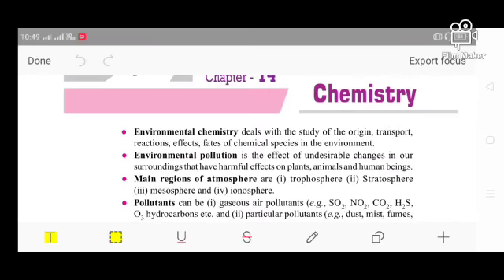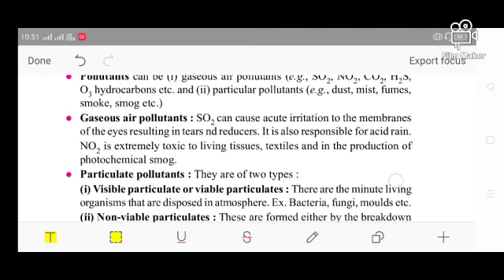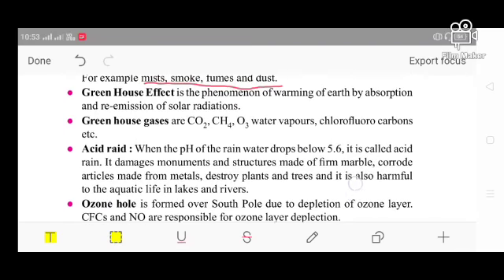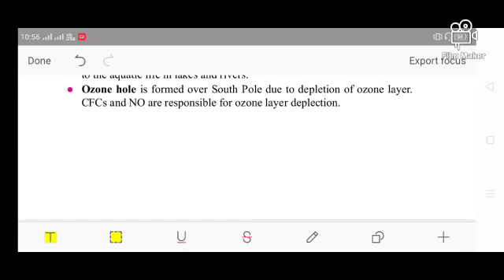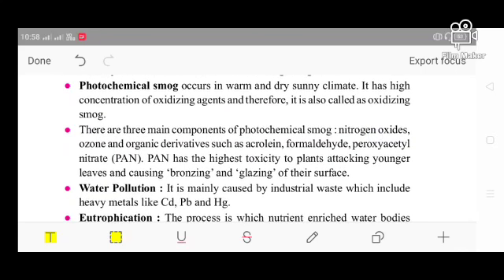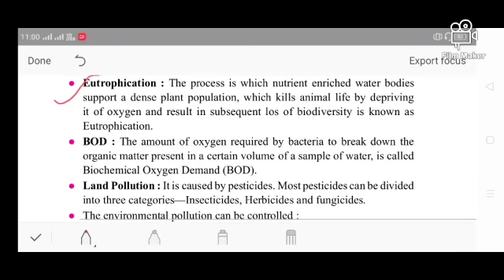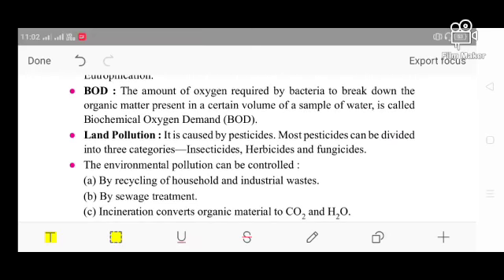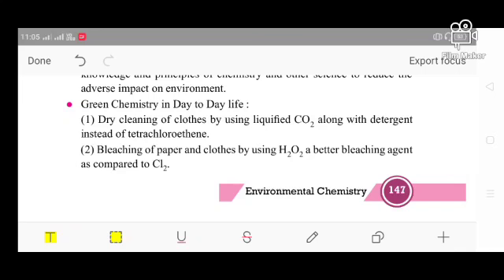Environmental chemistry , class 12//By Samyajit Sir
Environmental chemistry deals with the study of the origin, transport,
reactions, effects, fates of chemical species in the environment.
 Environmental pollution is the effect of undesirable changes in our
surroundings that have harmful effects on plants, animals and human beings.
 Main regions of atmosphere are (i) trophosphere (ii) Stratosphere
(iii) mesosphere and (iv) ionosphere.
 Pollutants can be (i) gaseous air pollutants (e.g., SO2, NO2, CO2, H2S,
O3 hydrocarbons etc. and (ii) particular pollutants (e.g., dust, mist, fumes,
smoke, smog etc.)
 Gaseous air pollutants : SO2 can cause acute irritation to the membranes
of the eyes resulting in tears nd reducers. It is also responsible for acid rain.
NO2 is extremely toxic to living tissues, textiles and in the production of
photochemical smog.
 Particulate pollutants : They are of two types :
(i) Visible particulate or viable particulates : There are the minute living
organisms that are disposed in atmosphere. Ex. Bacteria, fungi, moulds etc.
(ii) Non-viable particulates : These are formed either by the breakdown
of larger materials or by the condensation of minute particles and droplets.
For example mists, smoke, fumes and dust.
 Green House Effect is the phenomenon of warming of earth by absorption
and re-emission of solar radiations.
 Green house gases are CO2, CH4, O3 water vapours, chloroØuoro carbons
etc.
 Acid raid : When the pH of the rain water drops below 5.6,